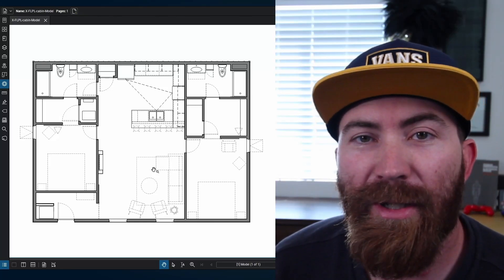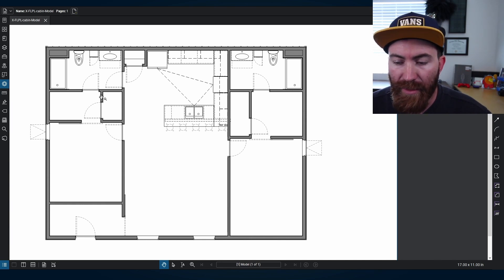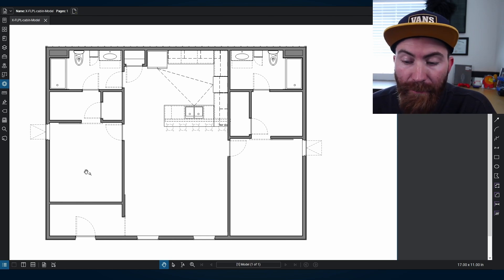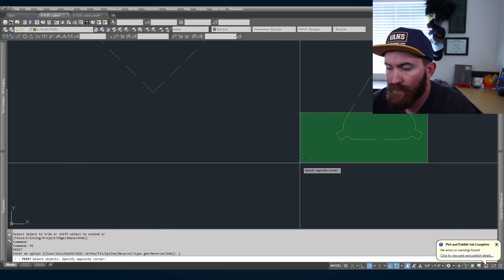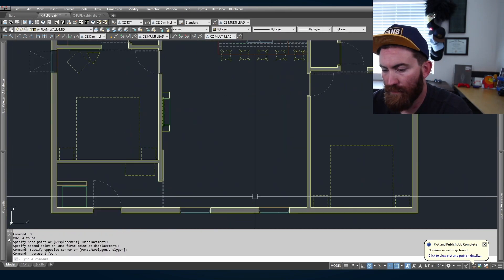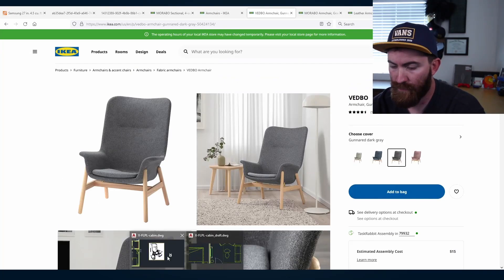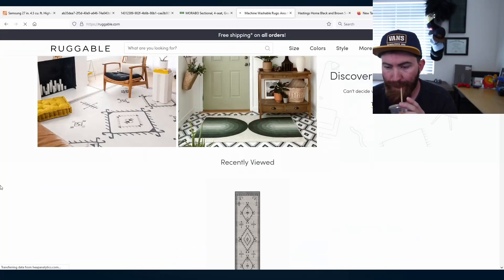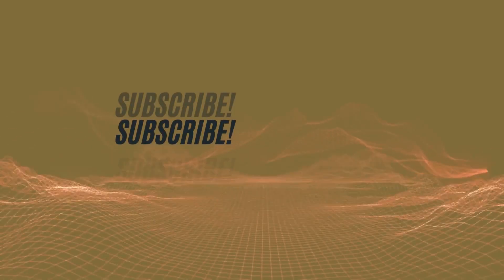AutoCAD Furniture Design Tutorial - Layout Cabin with Furniture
This video is a timelapse and guide on creating blocks and creating a furniture layout in Autocad. I am planning on building a cabin and this is part of my design process.

👀 Watch THIS Video on OBS Overlay Tutorial - How to Use Stream Labels + Create Custom Overlays + FREE graphics

Social Links